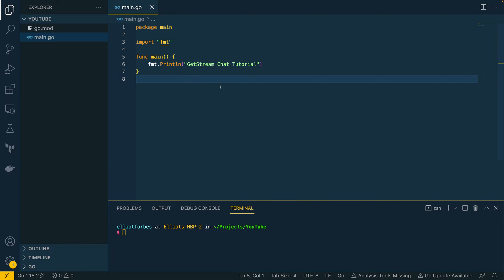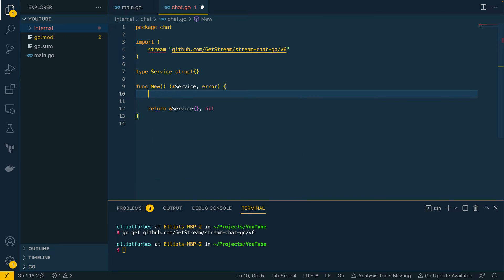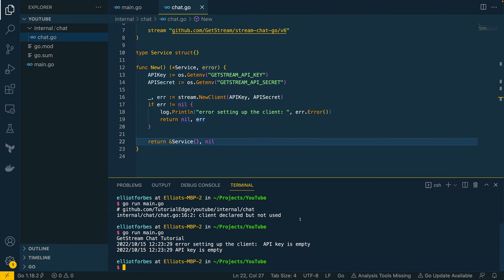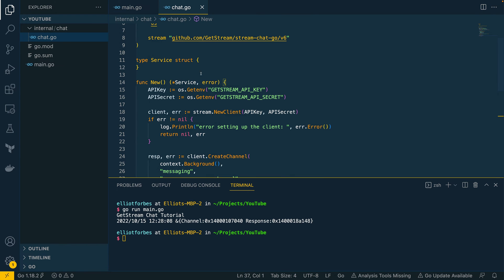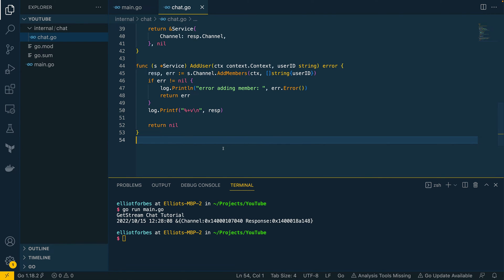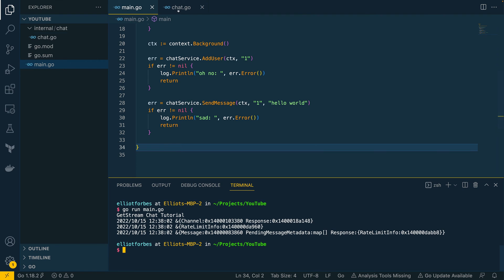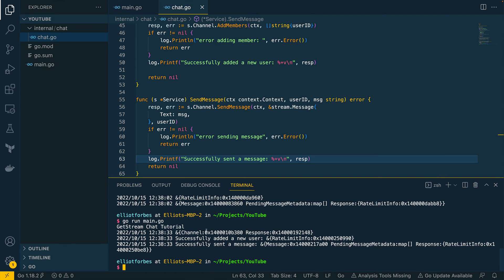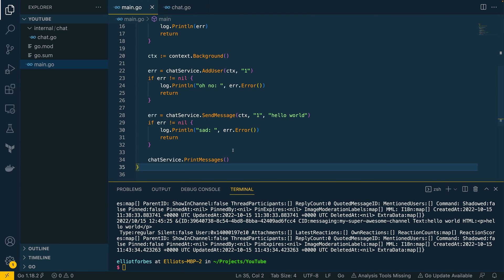Getting Started building Chat Apps with GetStream.io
Howdy Gophers! In this video, we'll be taking a look at how we can get started building out a chat app in Go with GetStream.io using their free makers account!

Unlock enterprise-grade features, functions, and UI components completely free for your startup or side project with the Maker Account from Stream.

🎥 Recording Setup

Mic Boom